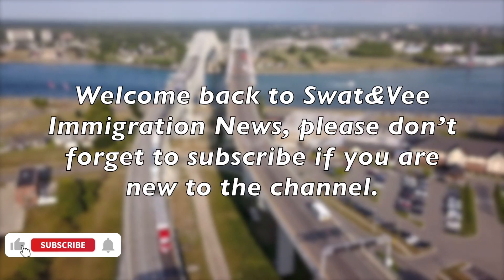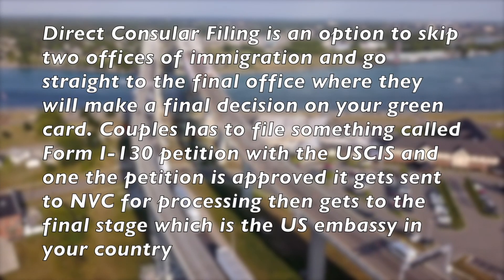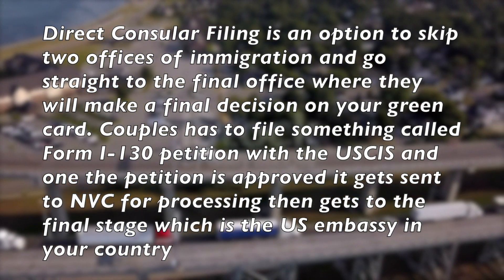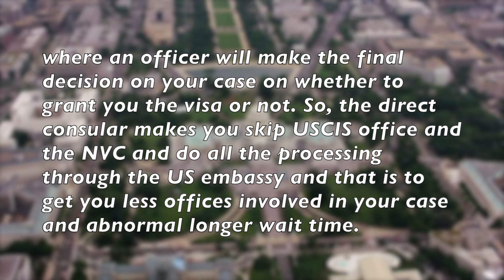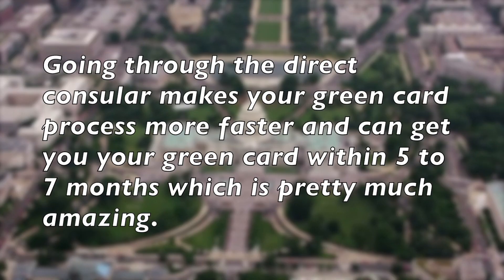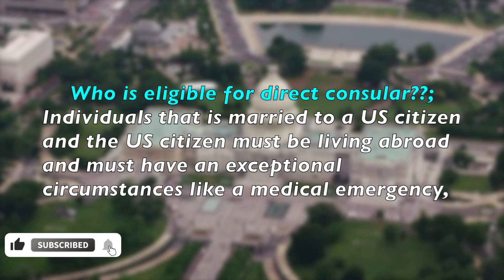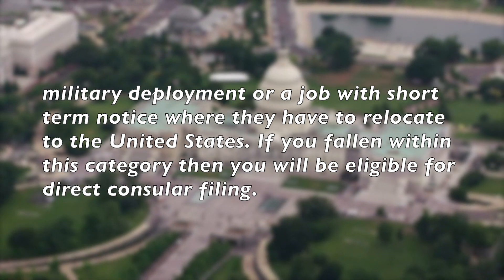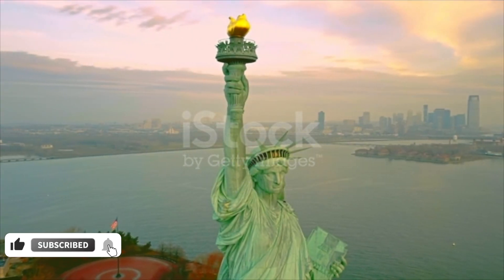USCIS Special Option || What Is Direct Consular Filing And Who Is Eligible??.